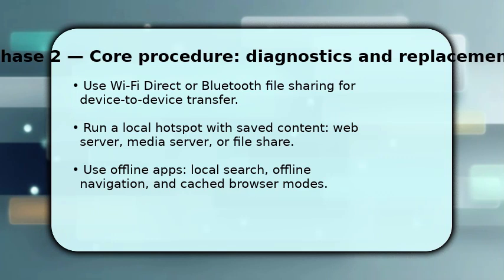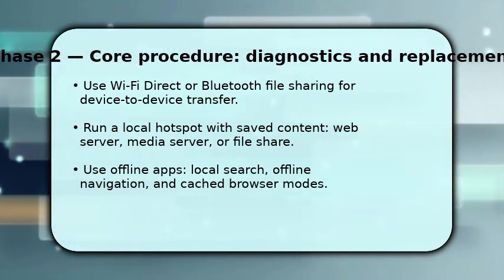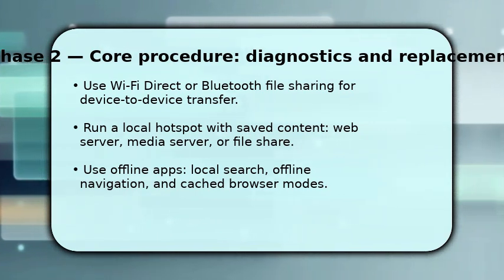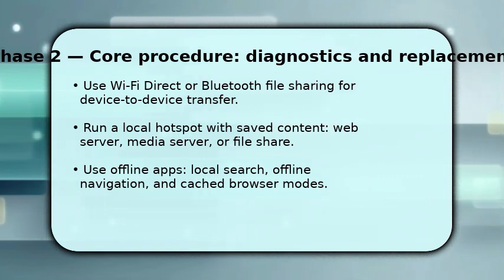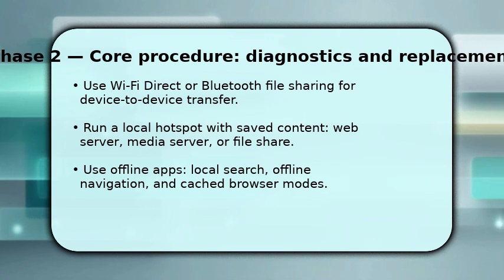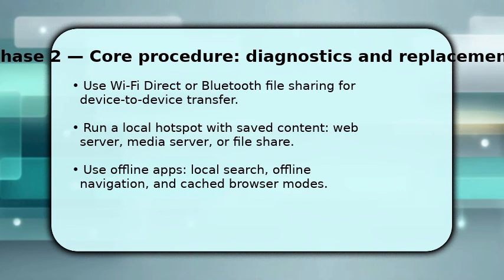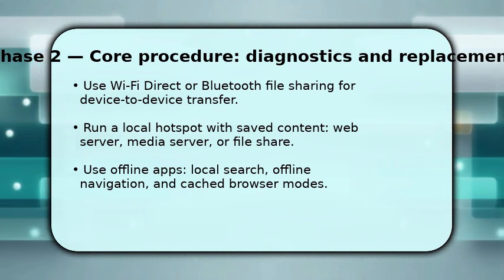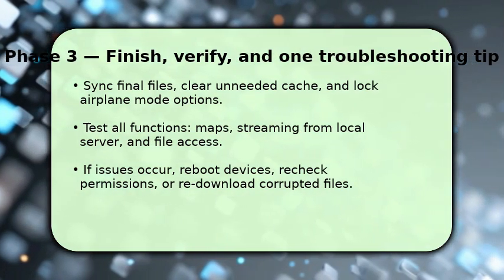How to Use Internet Without Data and Wifi (updated)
How to Use Internet Without Data and Wifi (updated) | 🔒 Surfshark VPN Deal — Stay private and secure. $1.99/mo + 3 Months Free ▸

Discover essential tips for accessing the internet without data or Wi-Fi. This video guides you through various methods, including public networks and mobile hotspzymes, ensuring connectivity even in remote locations.

accessing internet, without data, Wi-Fi alternatives, public network usage, mobile hotspot guide, offline browsing tips, connect anywhere methodology, data saving strategies, portable Wi-Fi solutions, online access without service plan